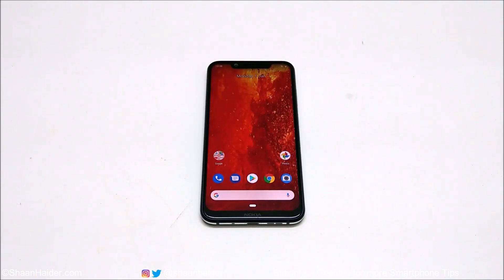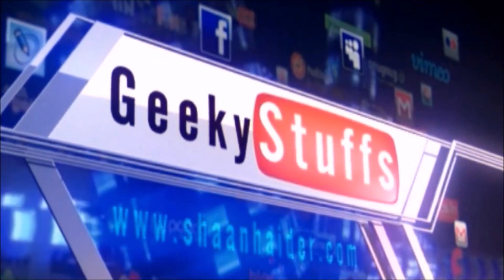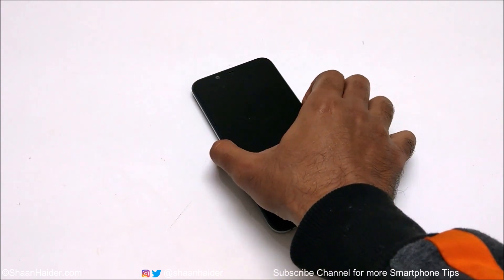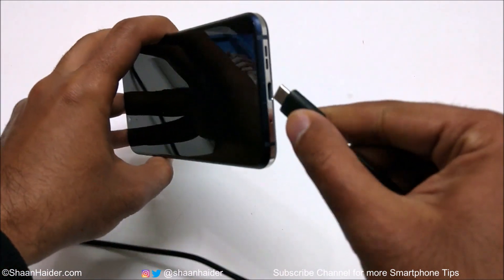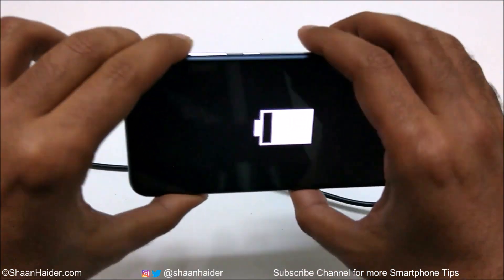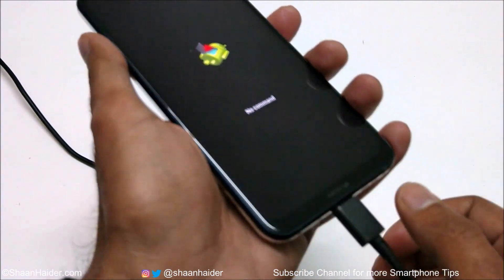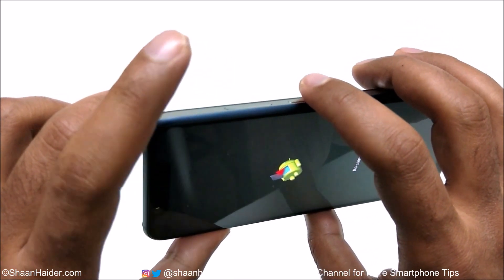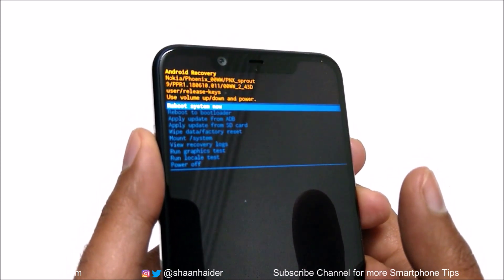How to Enter the Recovery Menu on Nokia 8.1 / Nokia X7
How to enter the Recovery Menu and use it on Nokia 8.1, Nokia X7 or any Nokia Android smartphone.